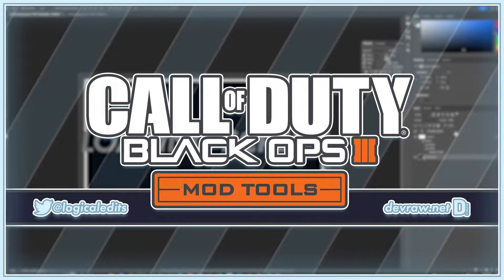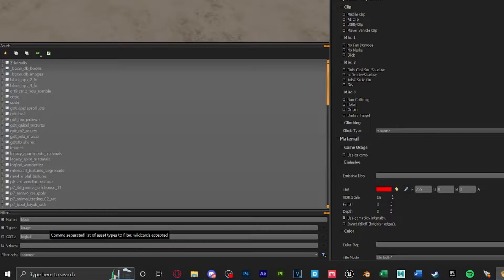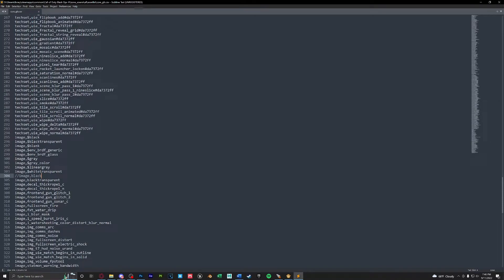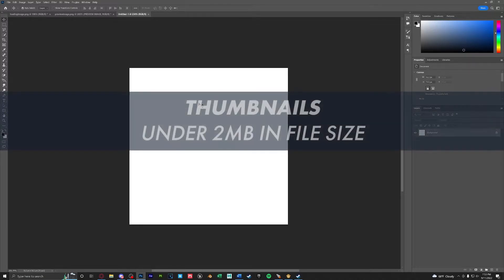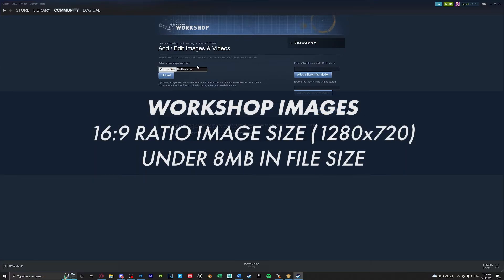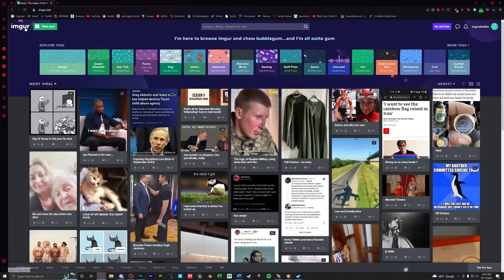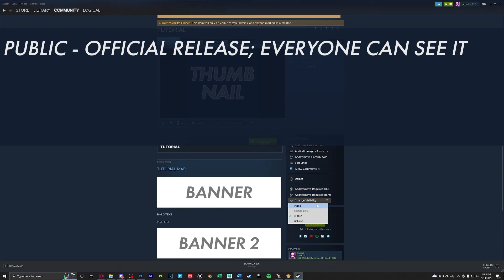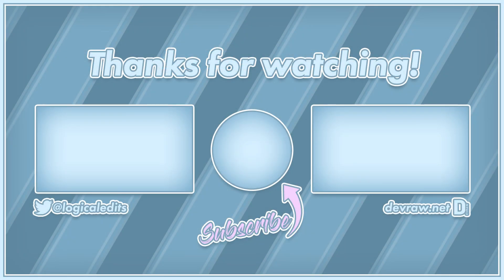Preview Image, Loading Screens, & Steam Workshop Page (BO3 Mod Tools 2022)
Welcome to my new Tutorial!

In today's video I will show you how to setup Preview Images, Loading Screens, Uploading your map to the Steam Workshop, and how to setup your Steam Workshop Page.

▼TIME STAMPS▼
0:00 Introduction
0:10 Finding your Preview & Loading Screen Images
0:29 Creating Preview & Loading Screens in Photoshop
1:12 Setting up Loading Screen in APE
2:16 Opening and Editing "core_gfx.csv"
2:58 Adding Loading Screen Image to your Map's Zone File
3:22 In-Game Preview
3:31 Uploading your Map to the Steam Workshop
4:03 Creating Workshop Thumbnail
5:05 Editing Workshop Page
9:53 Outro